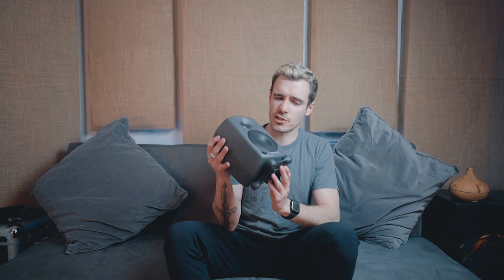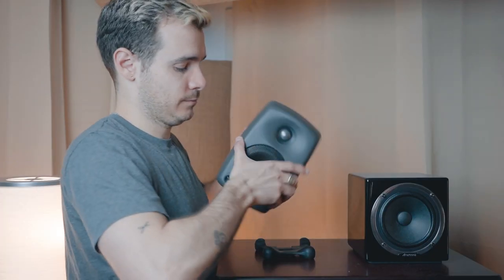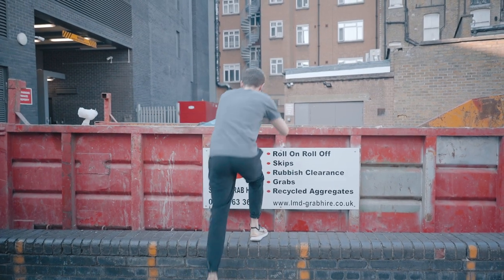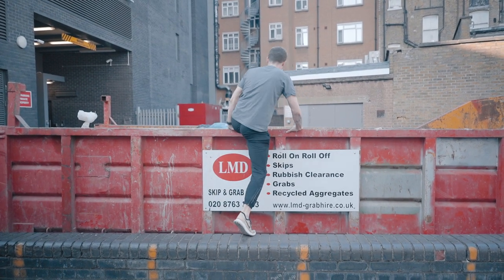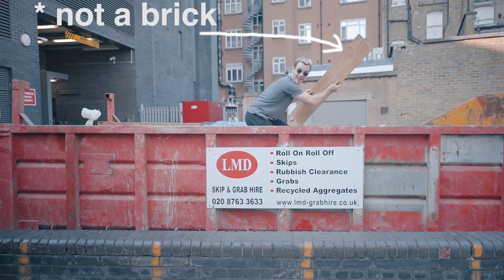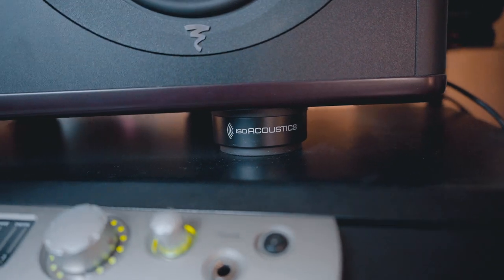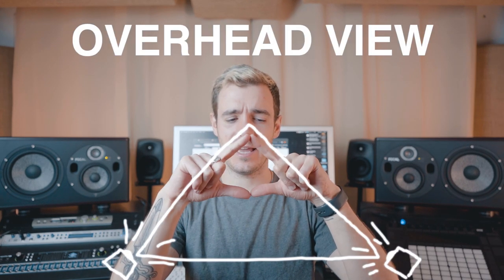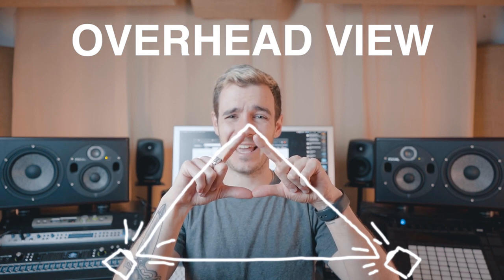Your SPEAKERS are set up WRONG! | Noize London